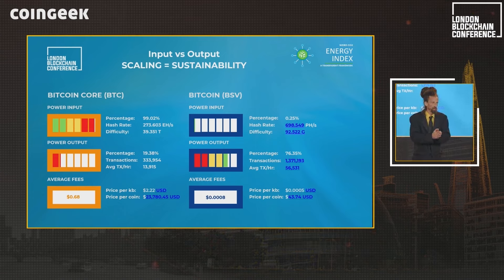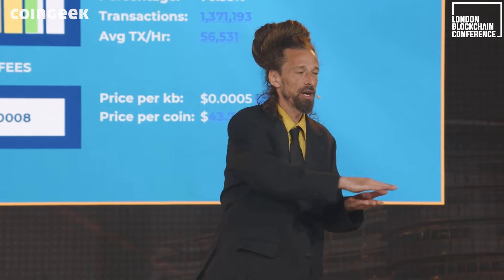Spotlight On: A new blockchain sustainability index with WEB3CO2.NET | London Blockchain Conference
Here’s an exciting development in the world of sustainability: WEB3C02.NET, a blockchain sustainability index that aims to deliver a complete picture of the energy efficiency of digital asset projects. Tokenovate CEO Richard Baker and SmartLedger Chief Development Officer Greg Ward demonstrate how this index will not only re-set the way we look at blockchain in a vacuum, but will also assist in comparing blockchain energy efficiency to legacy technologies and payment systems.

Find out how you can secure the future with the power of blockchain technology at the London Blockchain Conference taking place at ExCeL London on May 21-23, 2024. Get your tickets today!

Timestamps:
00:00 - Introduction
00:08 - Richard Baker and Greg Ward's intro
01:05 - Bitcoin blockchain energy footprint
02:35 - Utility innovations
05:57 - Scaling and sustainability: BTC vs BSV
10:00 - Web3 CO2
16:07 - Web3 CO2 roadmap
17:21 - ESG efforts by enterprises
18:15 - Presentation ends

CoinGeek is the authority on blockchain technology, with a focus on the original Bitcoin, the BSV blockchain.

CoinGeek provides you timely news on the latest developments in the industry and features the brightest and most creative minds in the community to give you the best insights on the current state and direction of the technology.